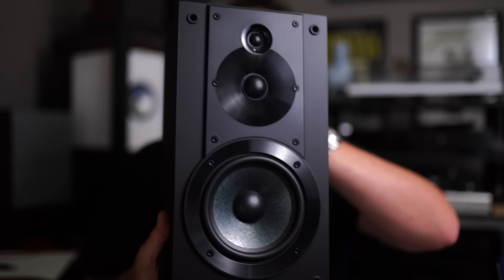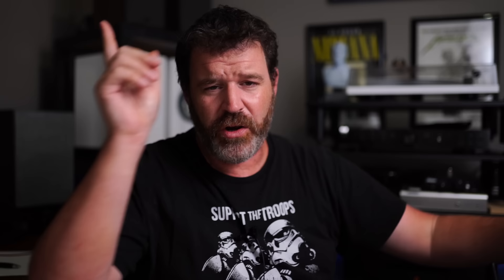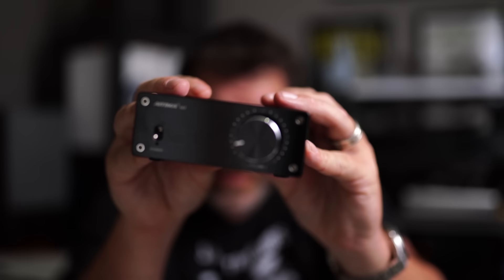Audiophile System Under $350 - This Budget Audiophile System Will Knock Your Socks Off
Sony SSCS5
Elac Debut b6.2
Neumi BS5
Aiyima A07
Aiyima T8
SMSL SA300
Loxjie A30
3.5 mm to RCA
RCA Cable

Recommended DACs